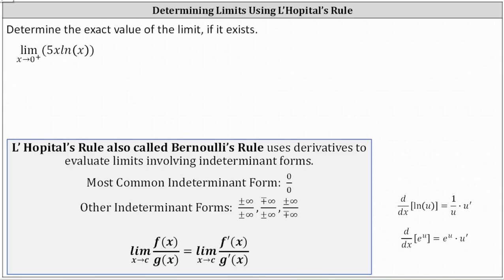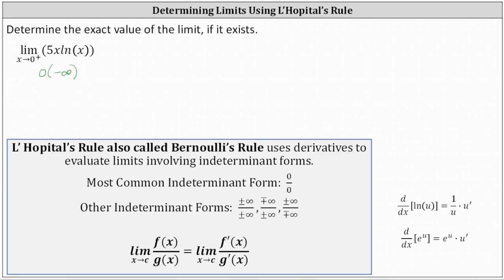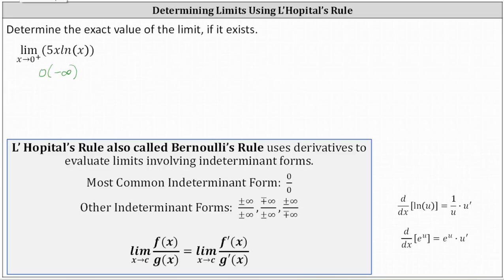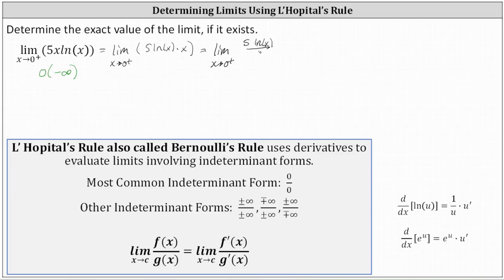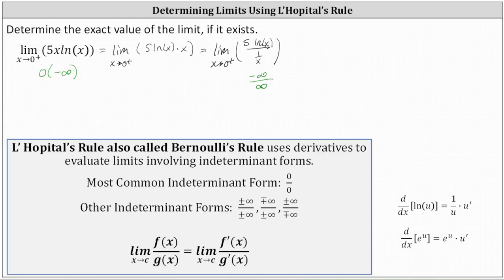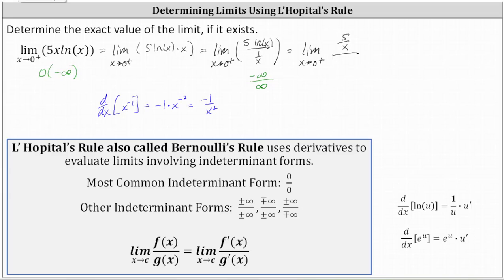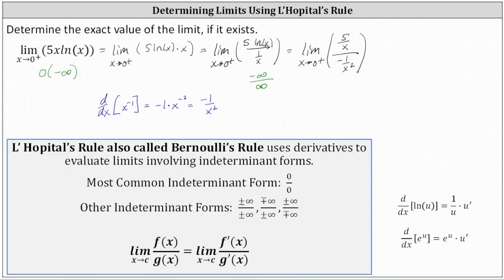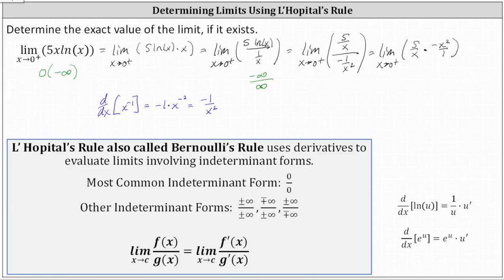Determine a Limit Using L'Hopital's Rule: Product to Quotient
This video explains how to determine the exact value of a limit using L'Hopital's Rule.